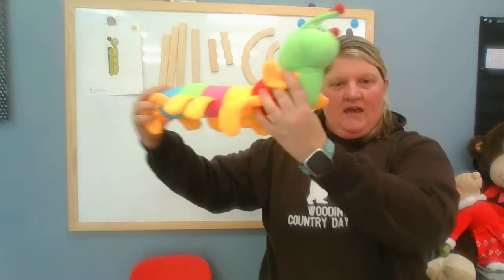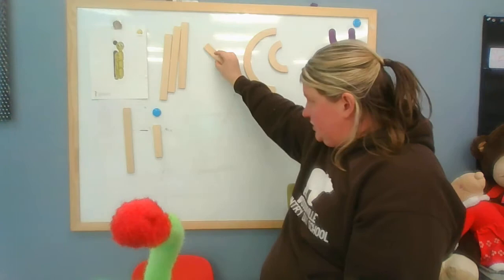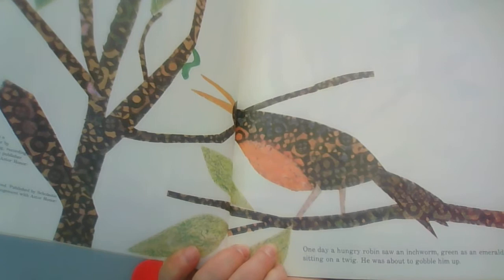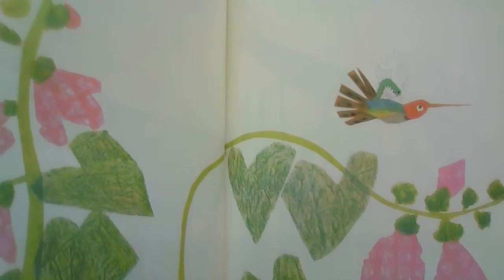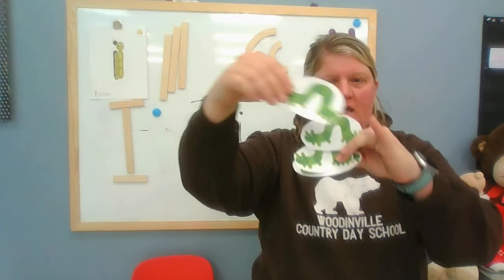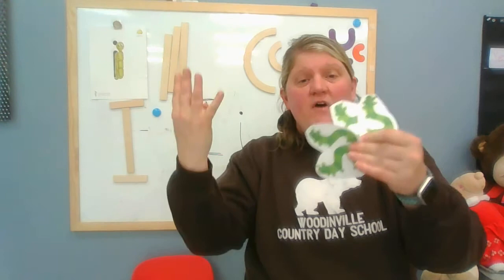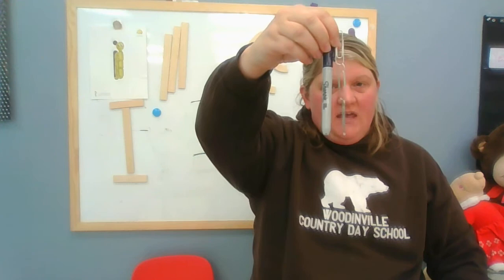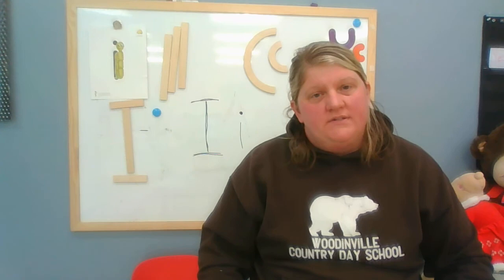Inny Inchworm, Letter I c/o Ms. Dani (Zoophonics)